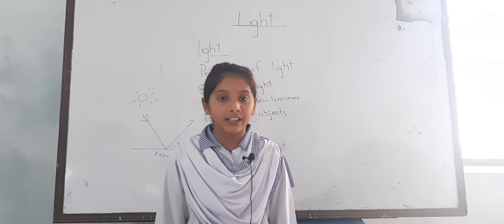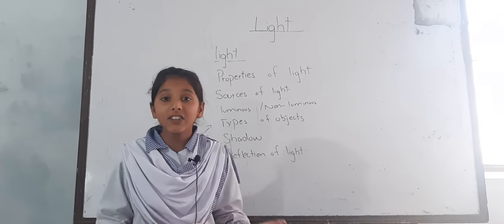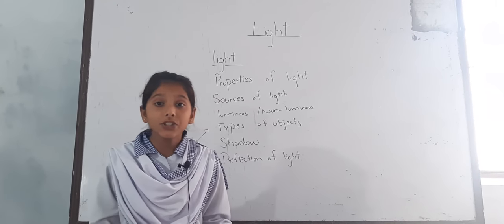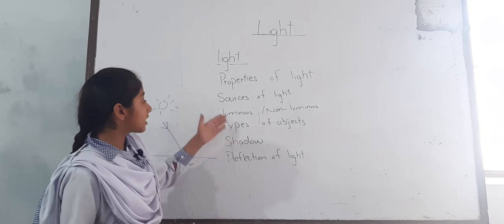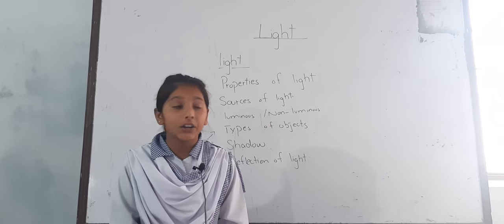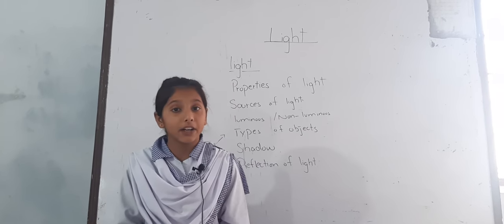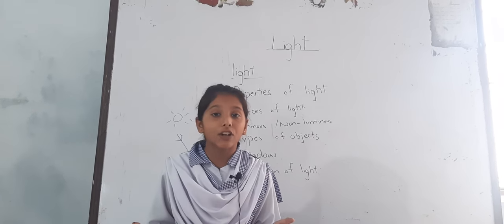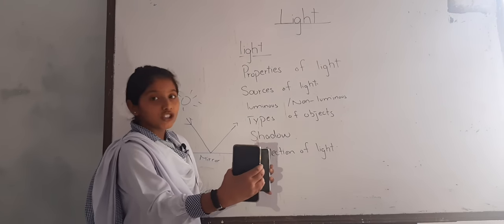Presentation by Hamna5 alpha